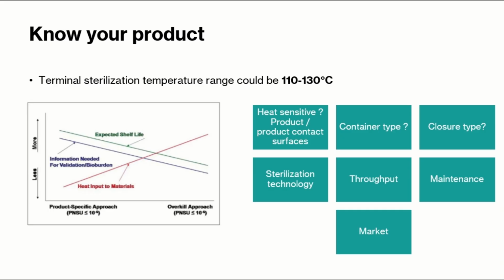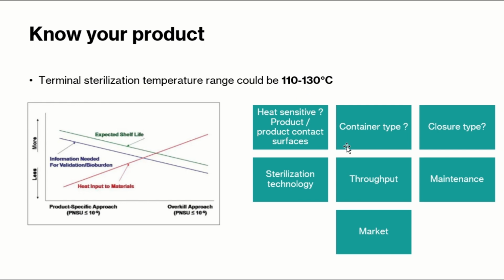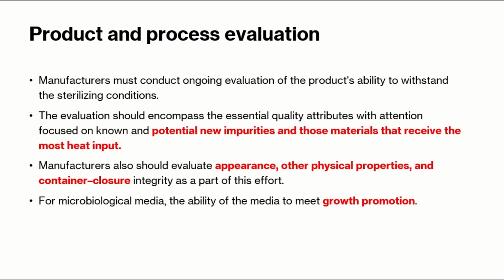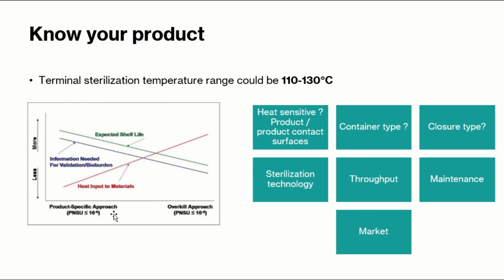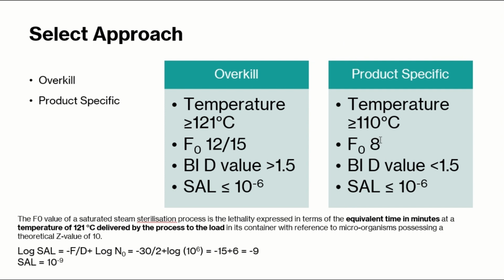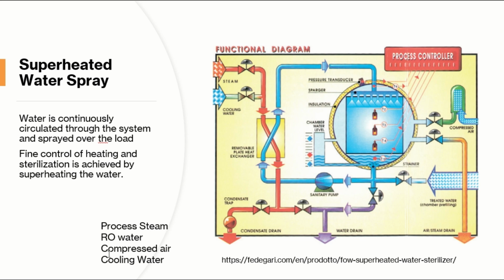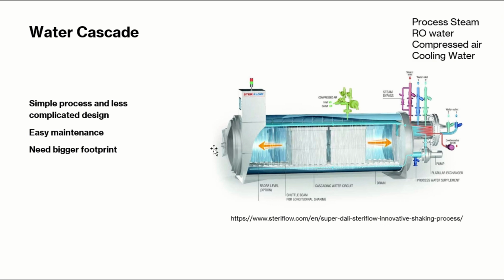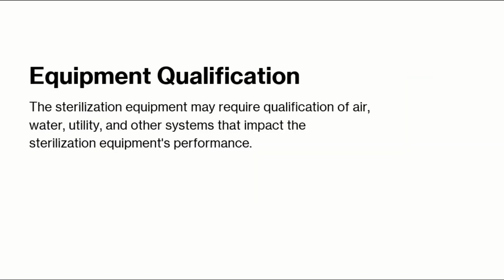Terminal Moist Heat Sterilization: A complete validation guide for pharmaceutical (Part 1- Approach)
I will explain how to validate a moist heat terminal sterilization process.

Join Me,
Admin and Member of  "Global Federation of Pharmaceutical Industrial Association"